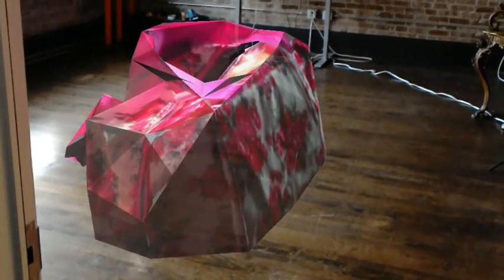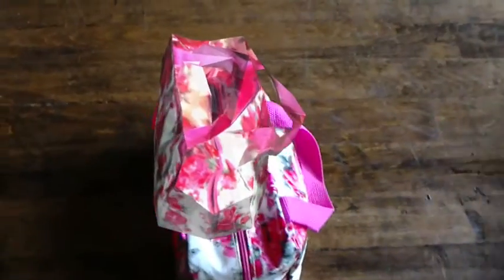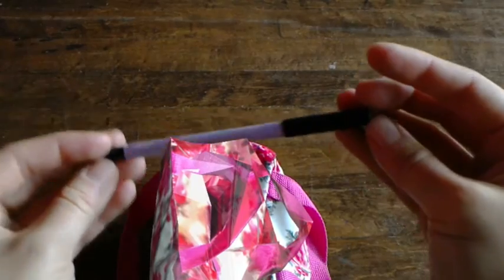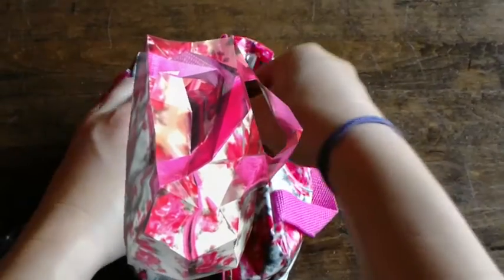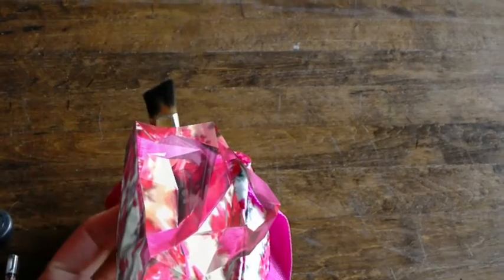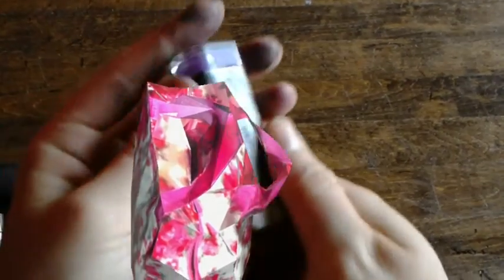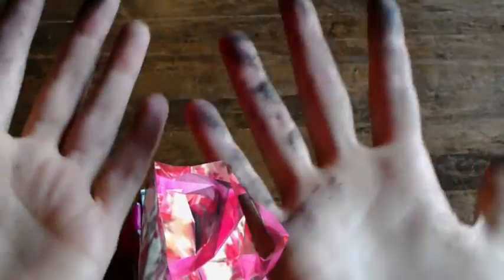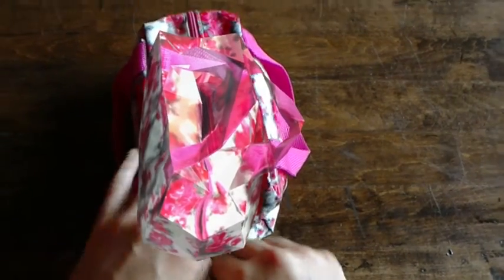What's in my makeup bag? | Neveryday Unnaturals